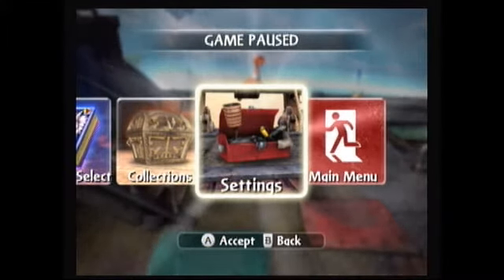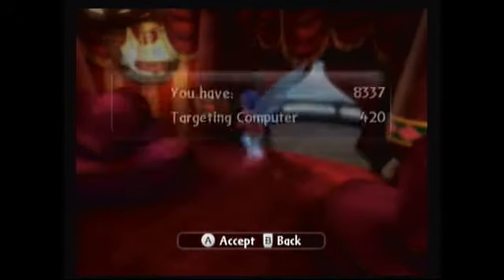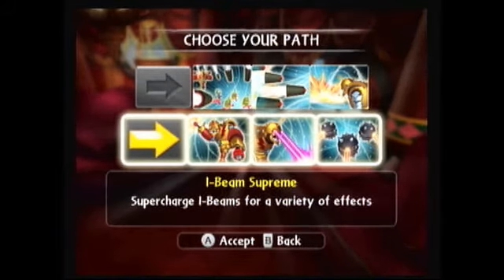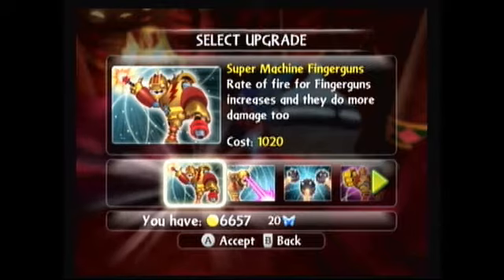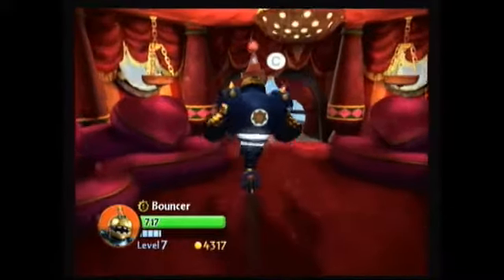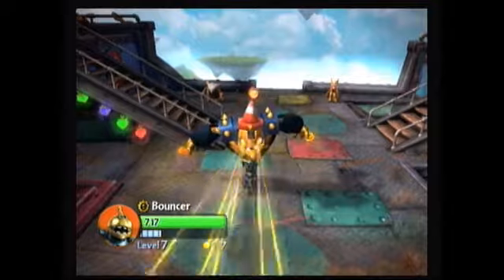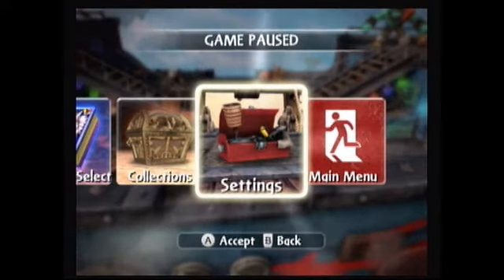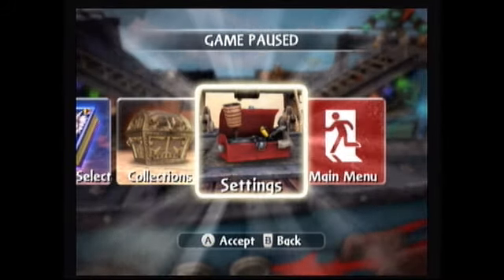Skylanders Giants Part 131 Legendary Bouncer I Beam Supreme Upgrade Path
Part 131 of our Skylanders Giants Blind Playthrough has us take Legendary Bouncer down his I-Beam Supreme Upgrade Path.  We took regular Bouncer down Robot Rocketeer in Part 130.